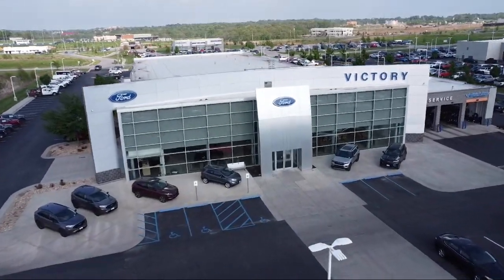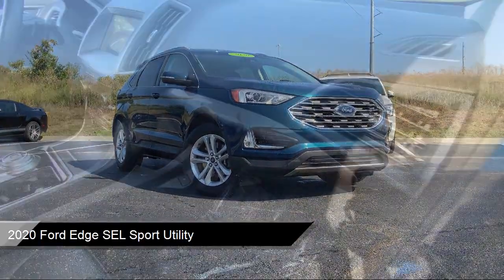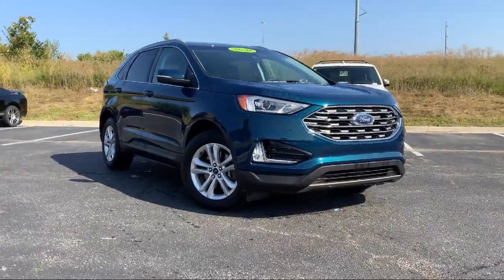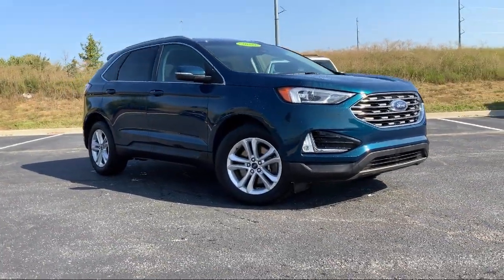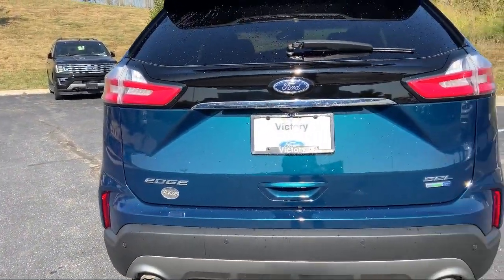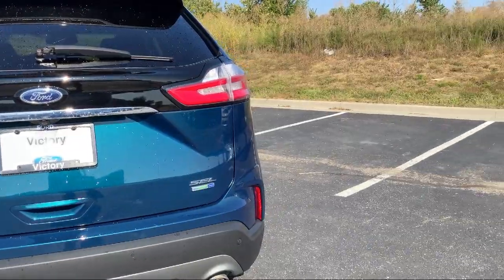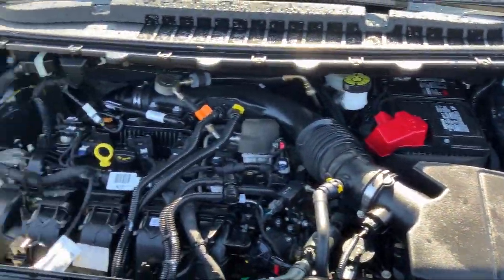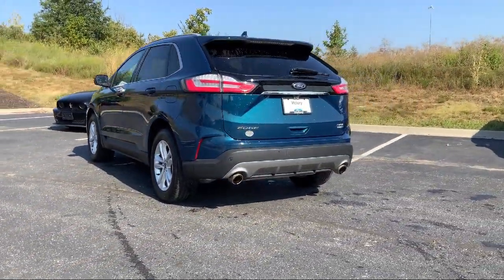2020 Ford Edge SEL Sport Utility Kansas City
2020 Ford Edge SEL Sport Utility Stock Number: FB03230 Vin:2FMPK4J9XLBB03230.
Victory Ford
1800 N 100th Terr